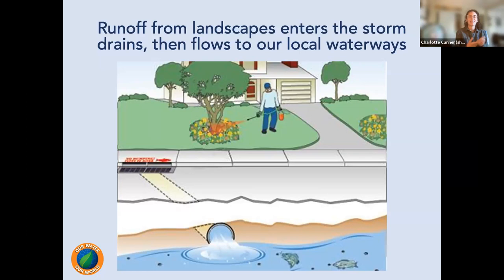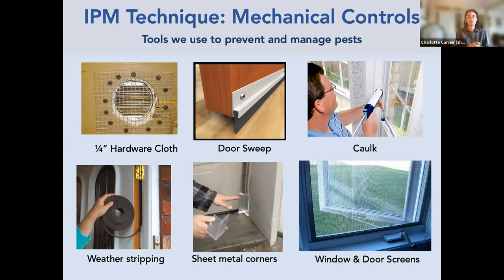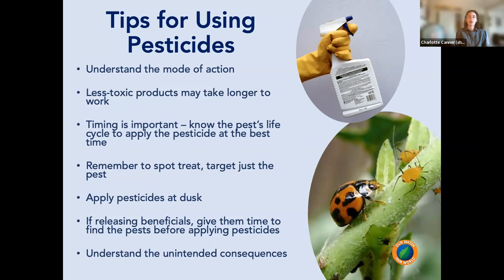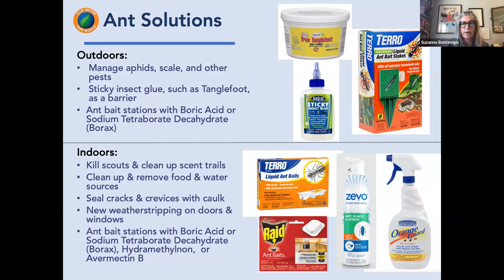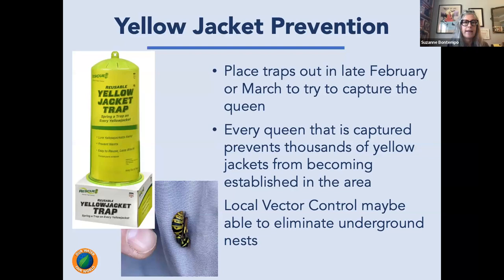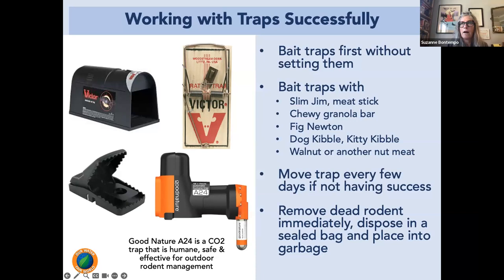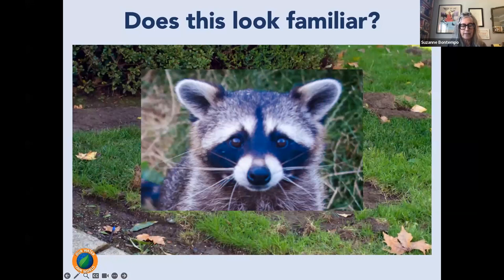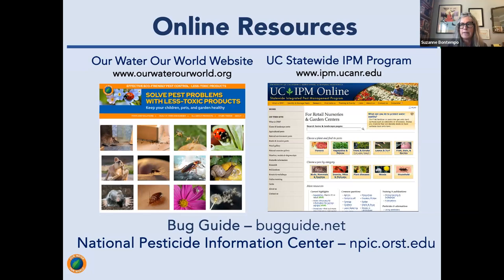Fall Pest Prevention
Get ahead of fall pest problems. Join Suzanne & Charlotte from ‘Our Water Our World’ who will teach you that it is possible to manage pest problems with eco-friendly, alternative solutions.

Think before you use toxic chemicals in your home, yard, or garden. Chemicals can be harmful to water, wildlife, and even your kid’s and pet’s health.

You will learn easy techniques and tools for pest prevention for ants, rodents, raccoons, and the why & how to apply a dormant season eco-pesticide for spring pest prevention.